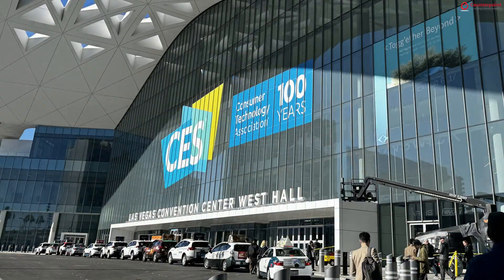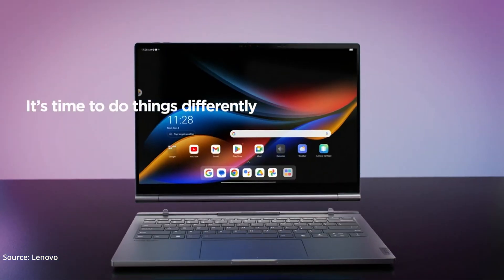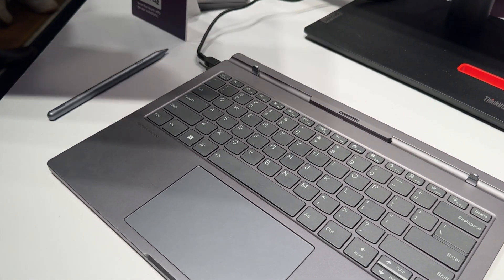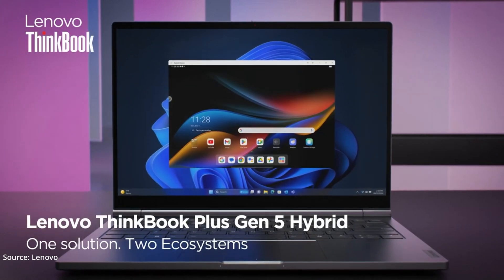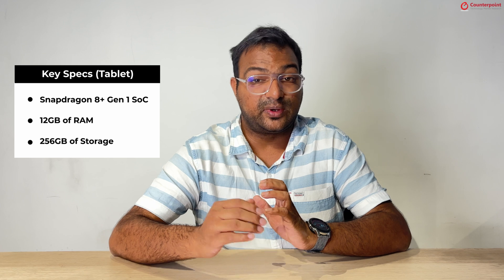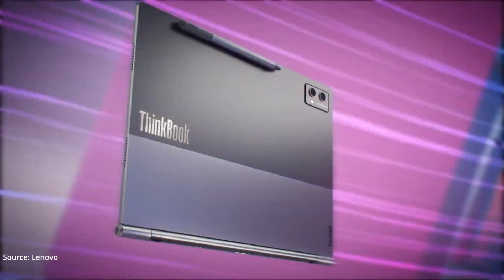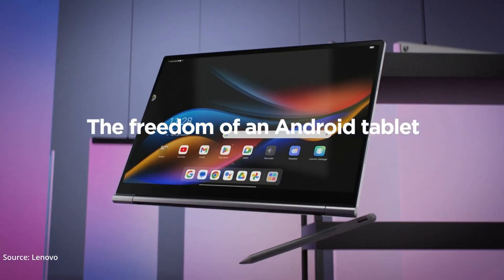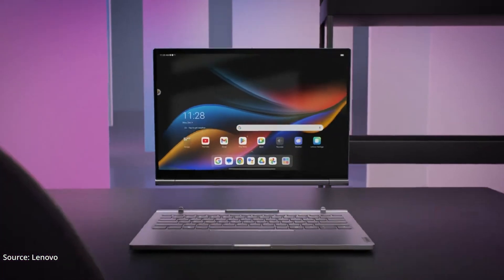Lenovo ThinkBook Plus Gen 5 Hybrid: A Unique 2-in-1 Laptop Running Windows 11 & Android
We got to see some awesome products and technologies at CES 2024 in Las Vegas, but one of the most interesting products we saw was Lenovo's hybrid laptop. It has a unique concept, featuring a detachable screen. When the screen is detached, it is a standalone Android tablet, having its own Snapdragon 8+ Gen 1 SoC, 12GB of RAM, and 256GB of storage. When attached to the base unit, the tablet acts like a monitor, where the unit has a keyboard, touchpad, up to 32GB of RAM, and 1TB of storage. Under the hood is the latest Intel Core Ultra 7 processor powering the laptop.

At the Lenovo booth, we got a quick demo of the hybrid laptop at work, and here is our first look.